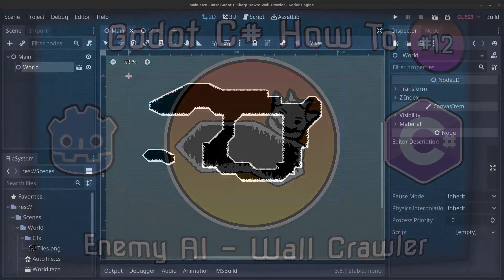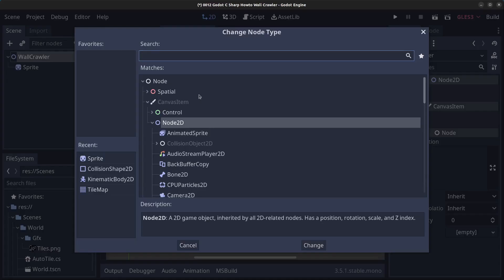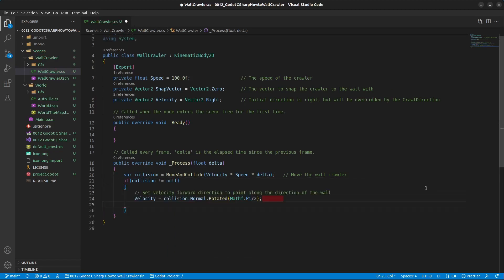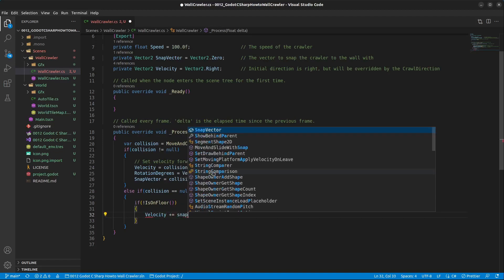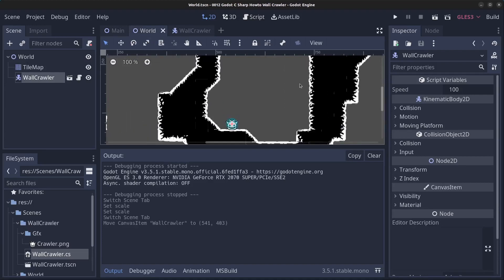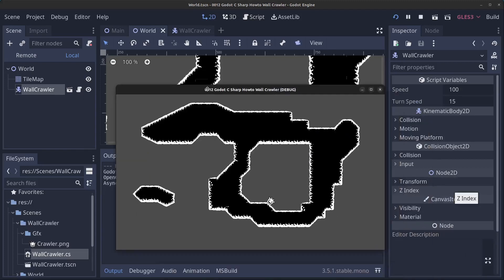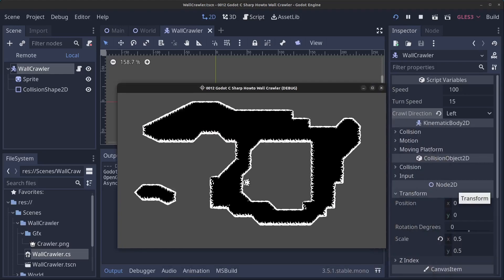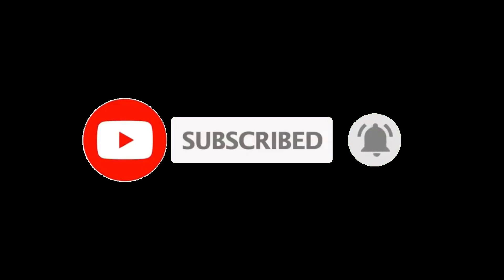Godot C# How To, Episode 12. Enemy AI - Wall Crawler | Follow walls | Snap to walls | Stick to Walls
In this tutorial I will show you the beast and easiest way you can create an Enemy AI  wall-crawler, that will follow / stick to / snap to / crawl along the walls, in the Godot game engine.